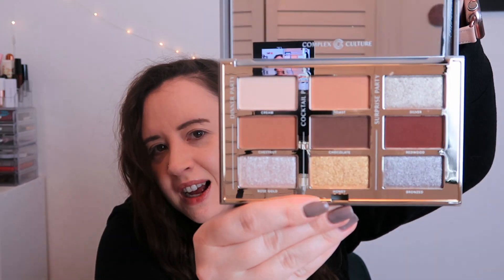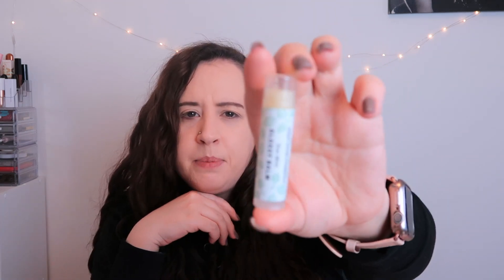IPSY FEBRUARY 2021 UNBOXING +TRY ON!!!!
Yay!! IPSY TIME!! I love getting IPSY every month! I know everyones is different but these are just some of the products you can get!

♡ Products In this months Ipsy bag!♡

JERSEY SHORE COSMETICS
Star Mint Glossy Balm in Organic Peppermint

KARMELA COSMETICS
Silk Matte Lipstick in Bitten

KENSIE
So Pretty Body Lotion

MARC ANTHONY
Strictly Curls 3X Moisture Deep Treatment Mask

NARS COSMETICS
High-Pigment Longwear Eyeliner in Via Veneto

Add On!!!

COMPLEX CULTURE
Full Time Eye Shadow Palette - The Party Edit

MERCI HANDY
Hand Sanitizer in Namaste

MORPHE
False Eyelashes in DTLA

Much Love Dagny